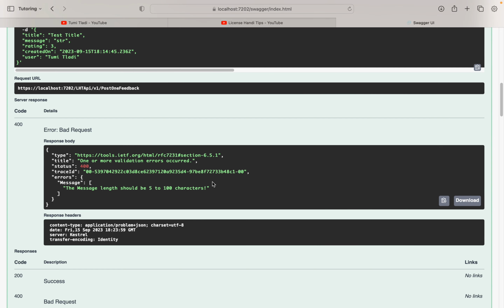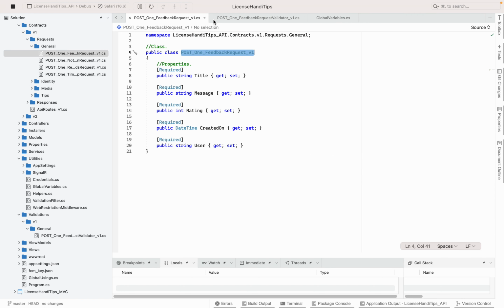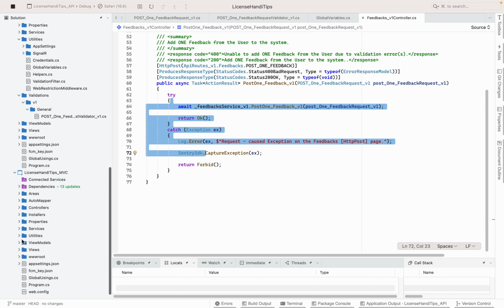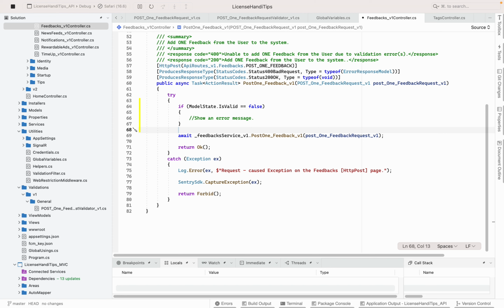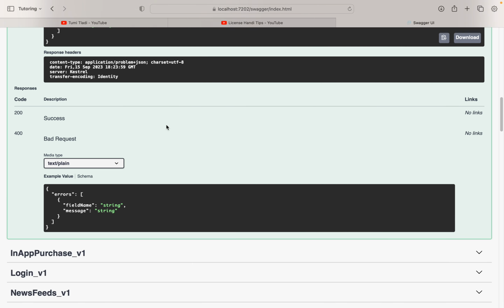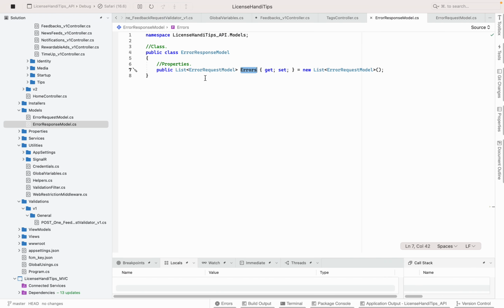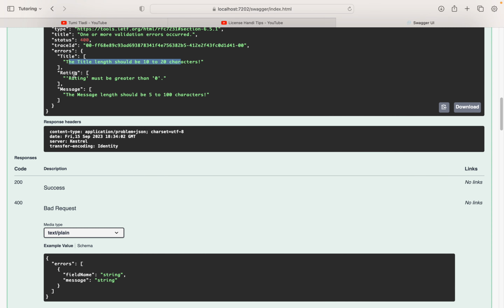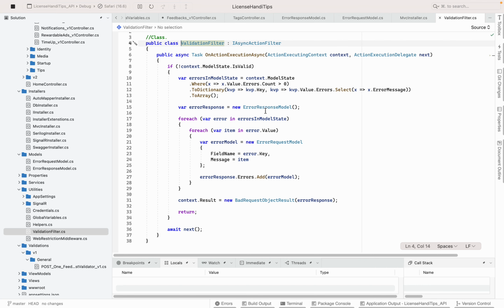Learn part 2 of FluentValidations in Web API, if you want to learn Programming for only R25.